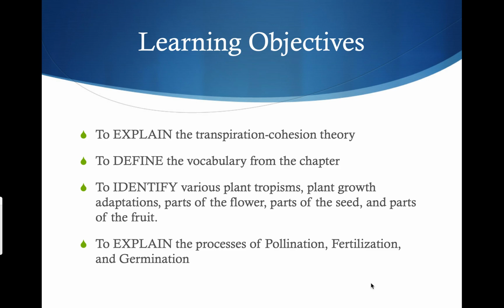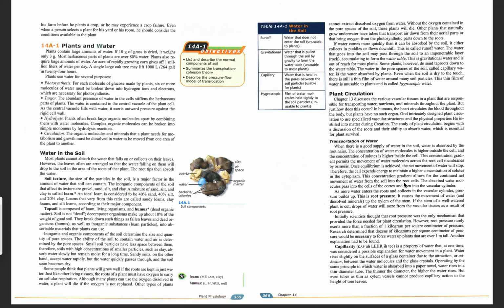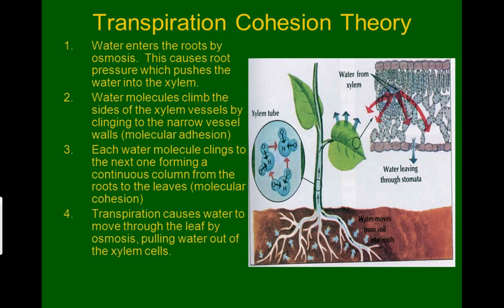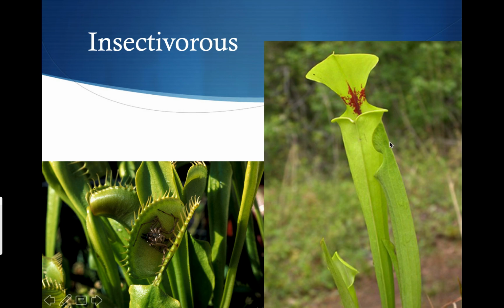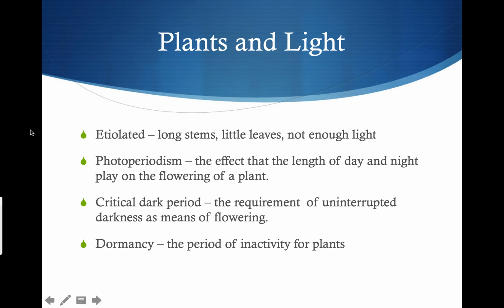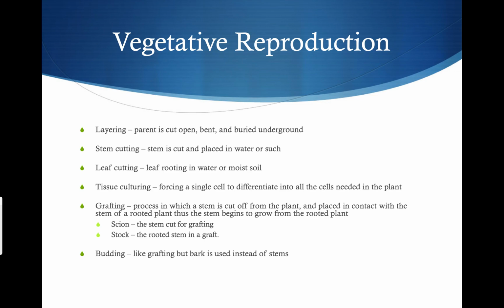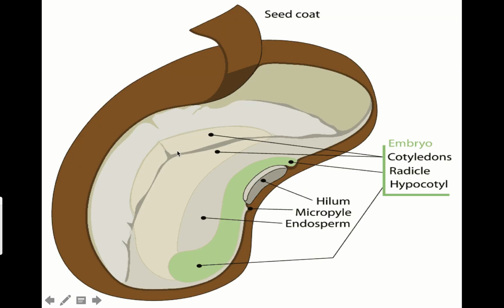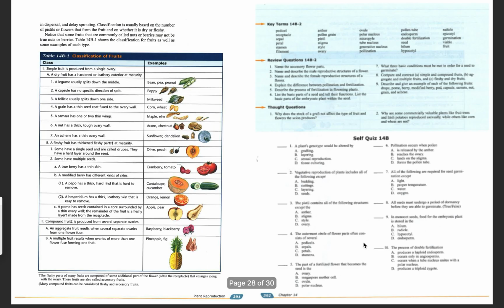Biology Ch 14 Lecture